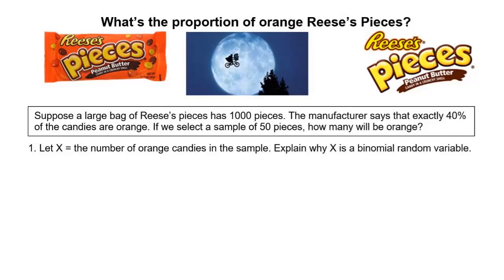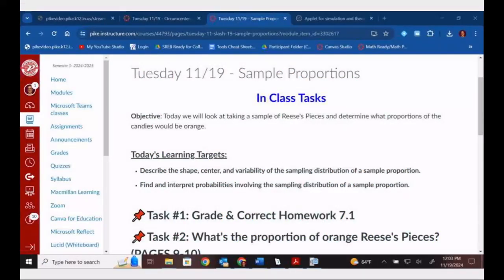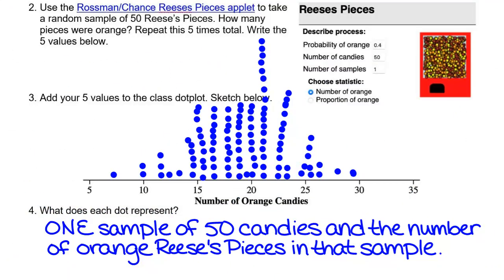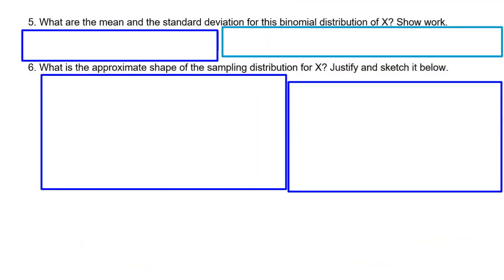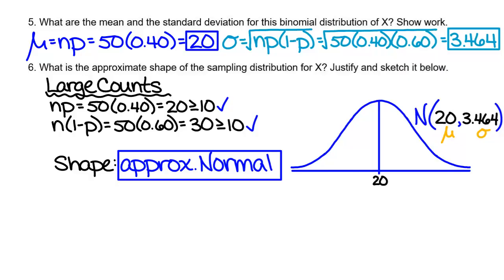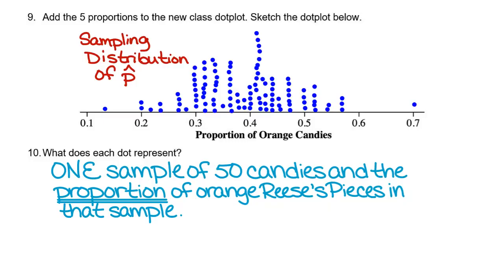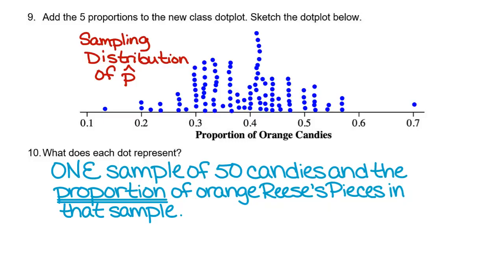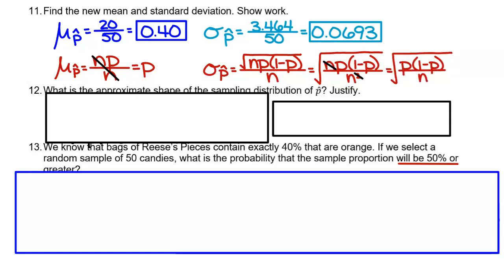AP Statistics Tuesday 11-19 Sample Proportions